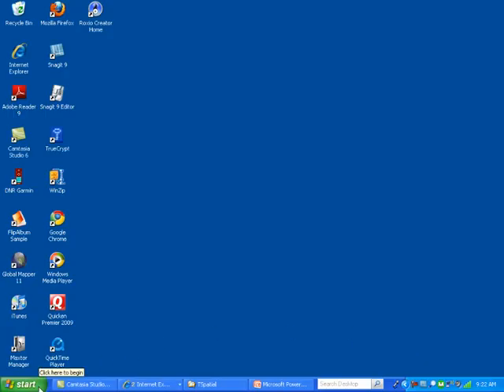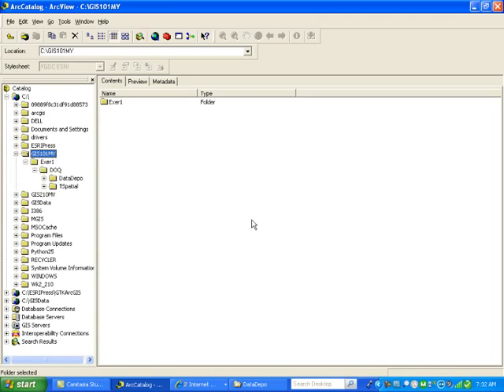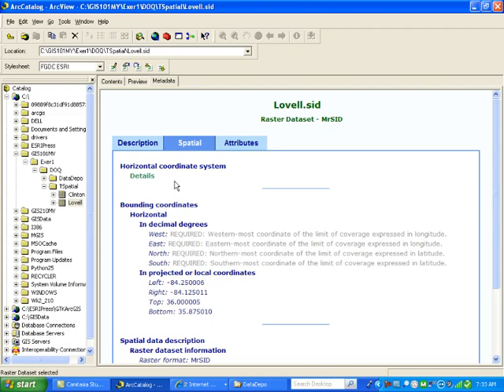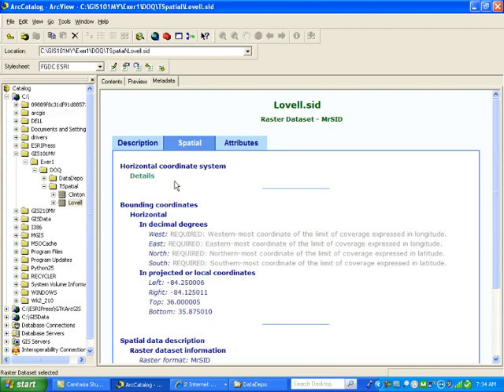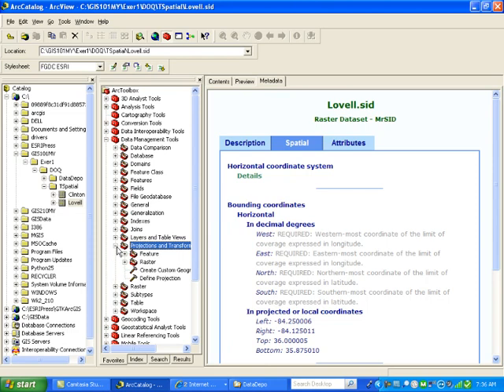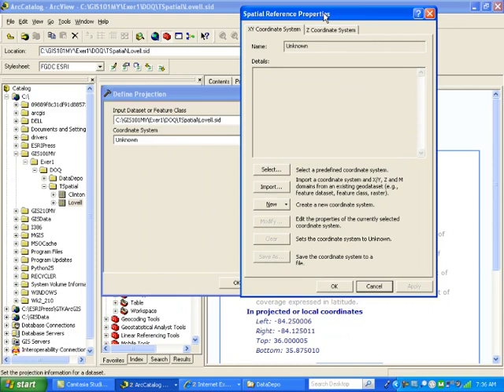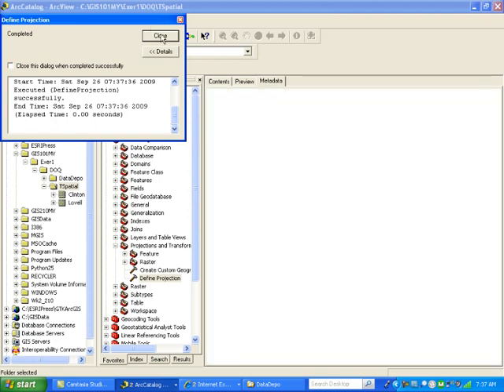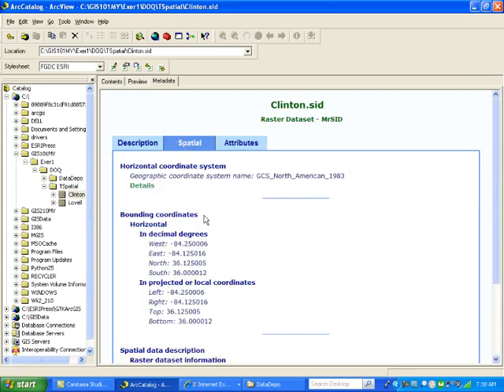Defining a Projection with ArcCatalog